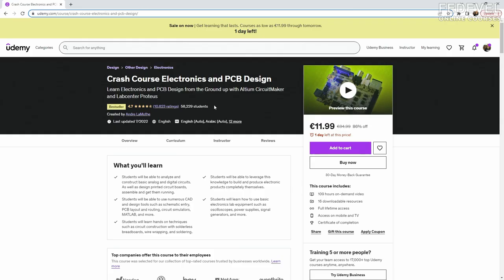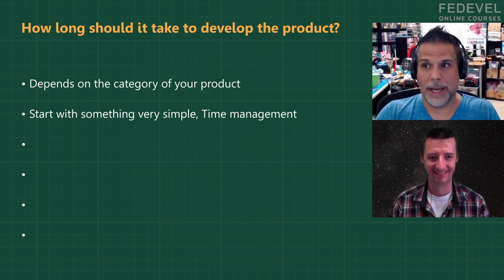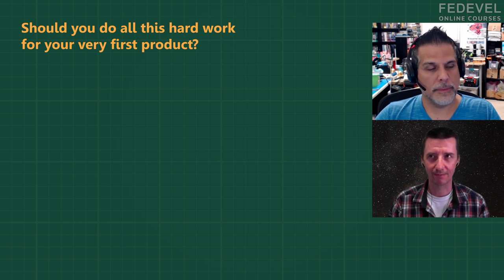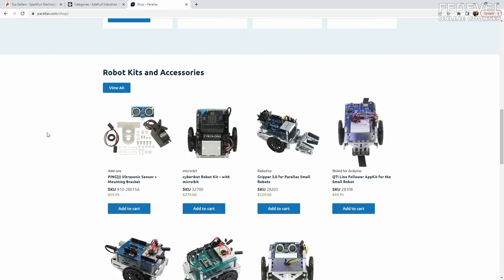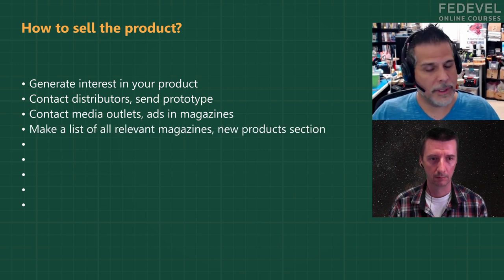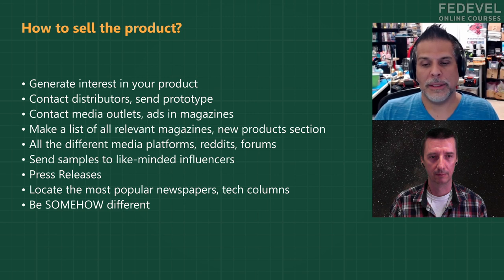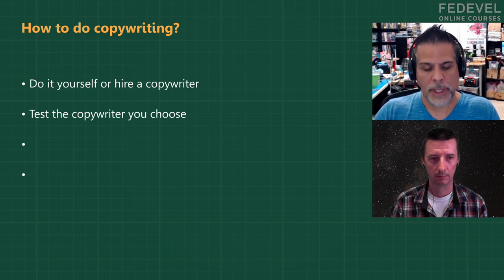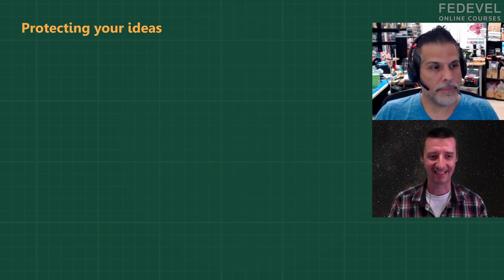How Can You Sell Your Own Tech Products?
TIPS on how to design, manufacture and SELL your own (not only) tech products. Explained by Andre' LaMothe

Chapters:
00:00 About this video
00:41 What to design
02:31 Why to design it by yourself
05:57 How long it should take to develop a product
10:09 How long from prototype to product
12:35 How much work to put into the first product
16:33 Always make profit
17:08 How to setup price
22:13 How to sell your product
32:19 How to setup online shop
34:43 What to put on your product website
35:50 How to write the texts
39:04 How to get feedback
43:10 Protecting your idea and product

- Robert